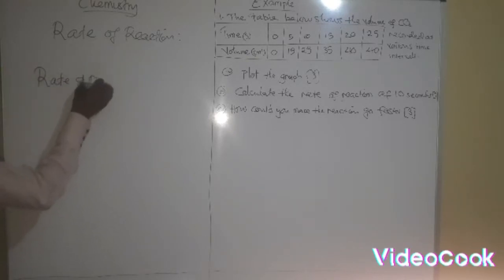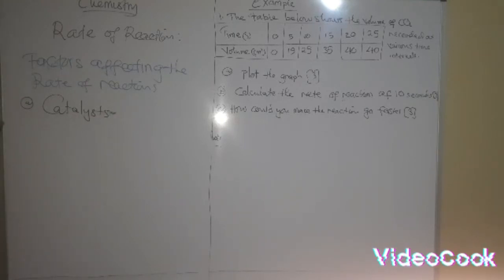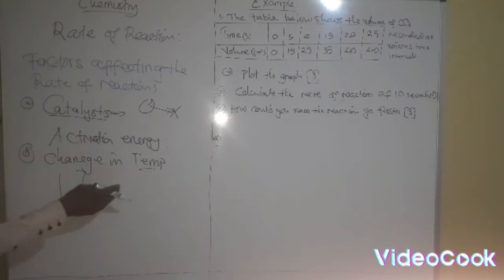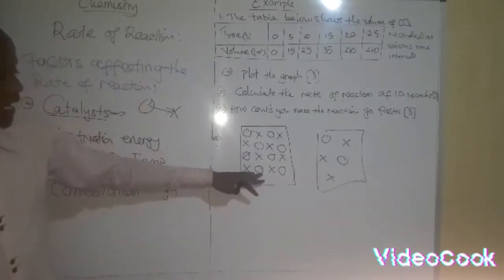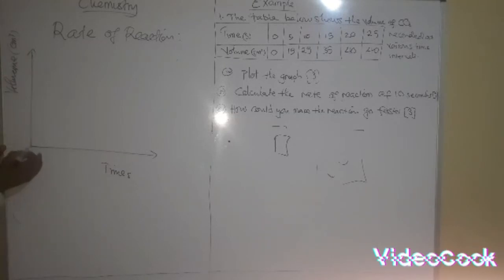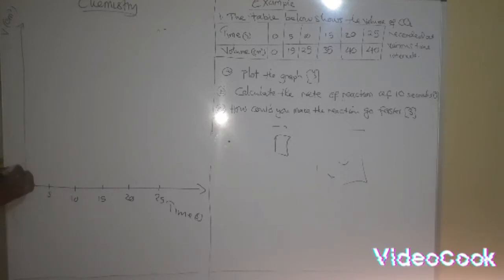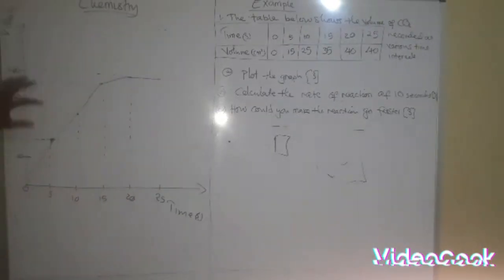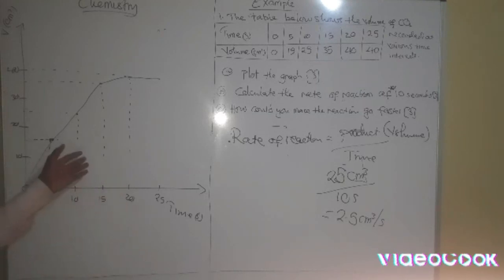THE RATE OF REACTION